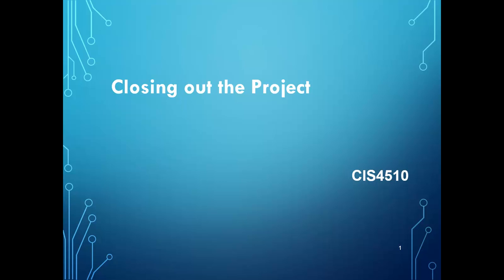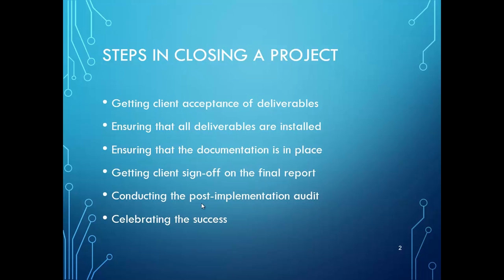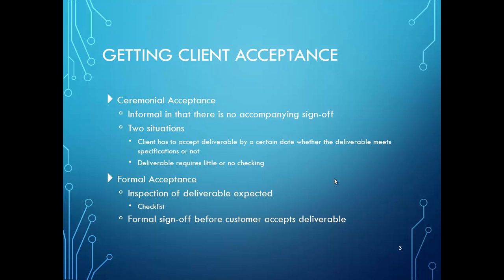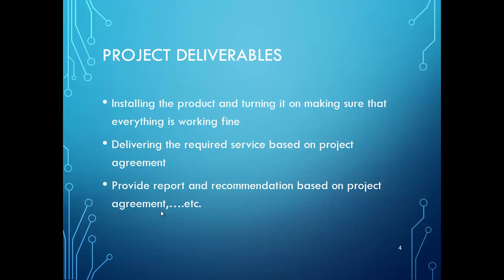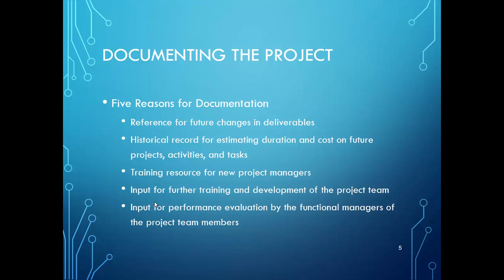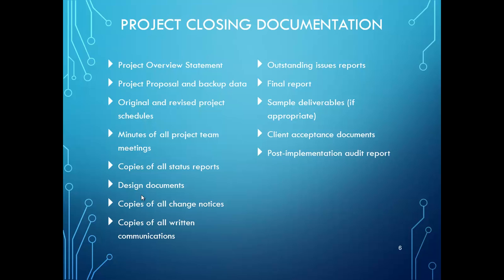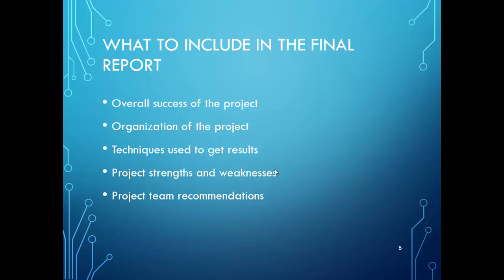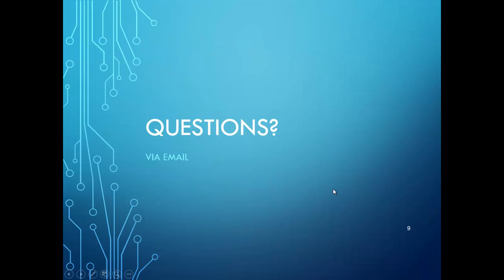Closing out an IT Project